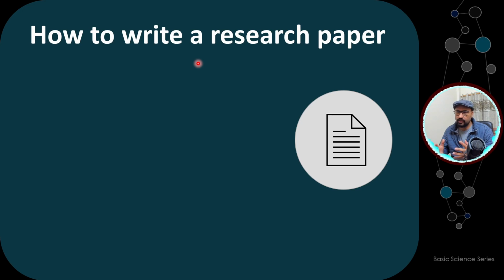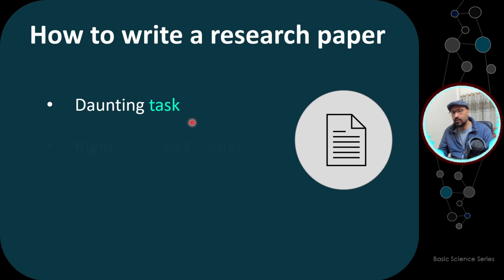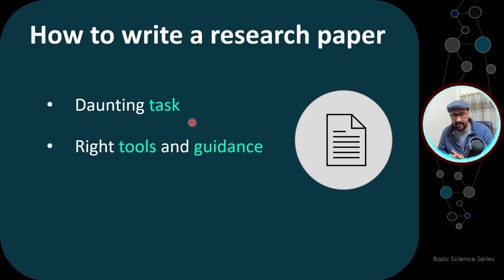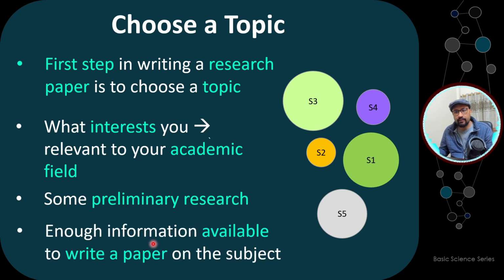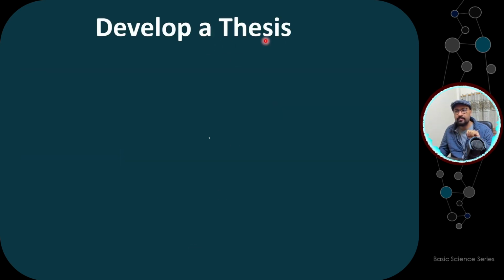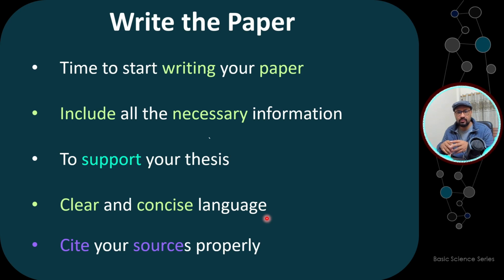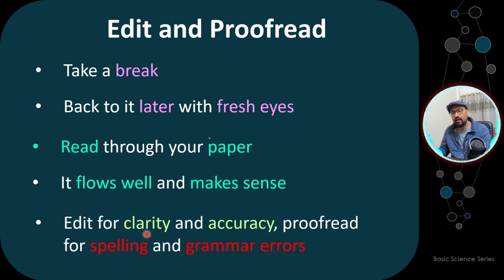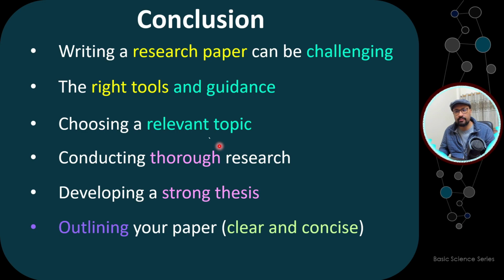How to write research papers | Research Work | Basic Science Series